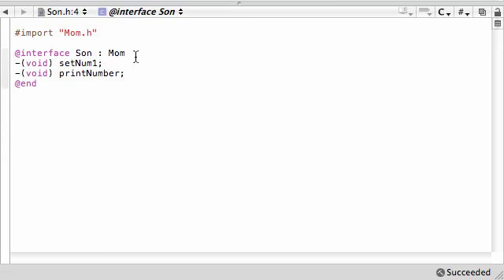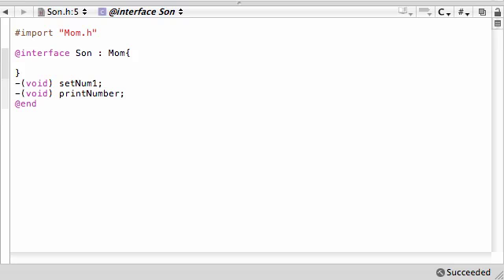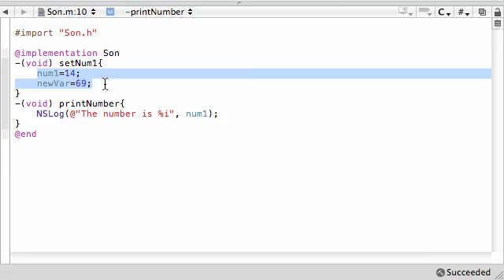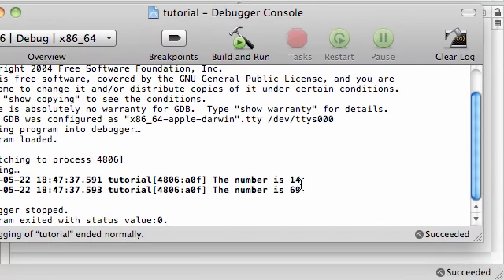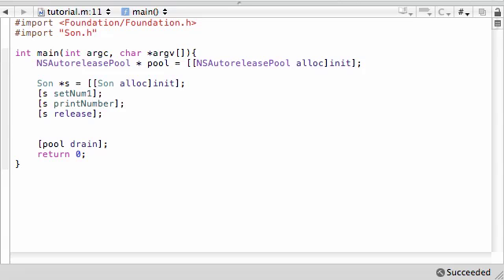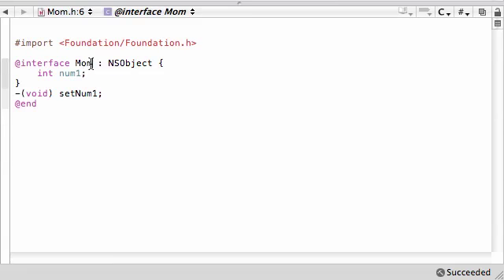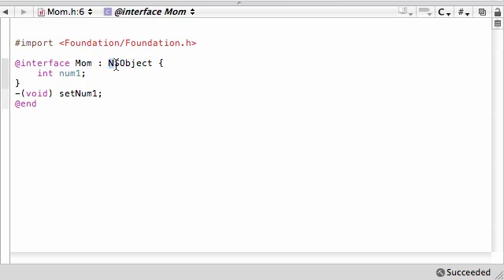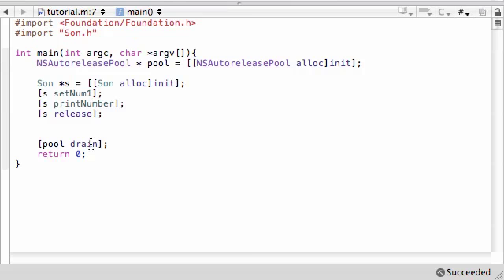Objective C Programming Tutorial - 38 - New Instance Variables and Abstract Classes